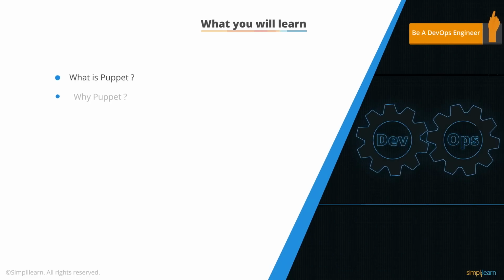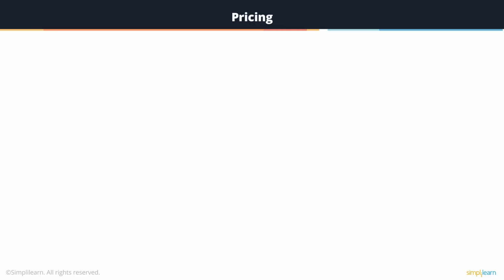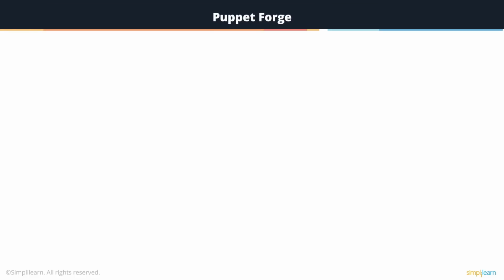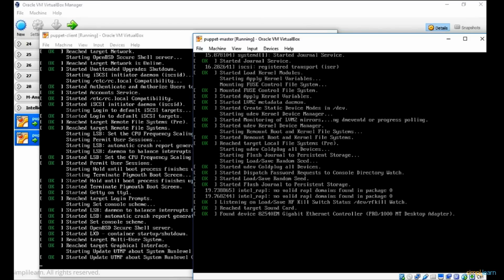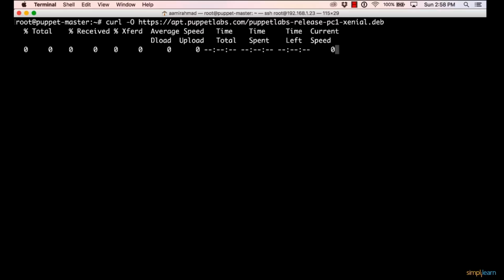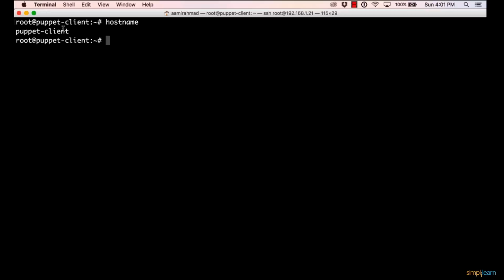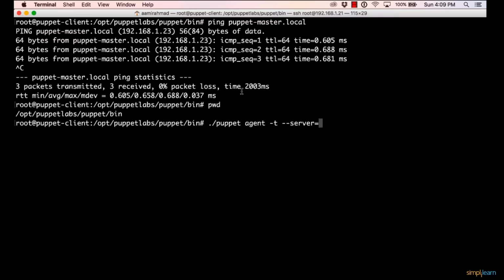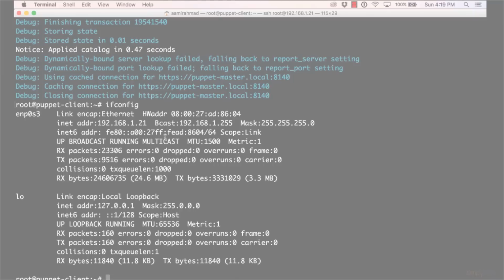Puppet Tutorial For Beginners | Puppet DevOps Tutorial | DevOps Tools - DevOps Tutorial |Simplilearn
This Puppet Tutorial will help you understand the basics of Puppet tools along with a demo on how to set up Puppet. Puppet is basically a configuration management tool. When we talk about configuration in terms of servers when you have a lot of them in a data center or in-house, you will want your services in a particular state. Now, when you have 10 servers it is easy to do that using a script or going into each of those servers manually but then when you have a lot of servers say more 50 or 100, it is not possible.

This Puppet tutorial will the topics listed below:
1. What is Puppet? ( 0:26 )
2. Why Puppet? ( 2:37 )
3. Puppet pricing. ( 3:34 )
4. Puppet architecture. ( 4:06 )
5. Puppet community. ( 6:08 )
6. Puppet Forge. ( 7:03 )
7. Puppet DSL. ( 8:00 )
8. Puppet demo. ( 8:40 )

Why Puppet?
1. Puppet is easy programming language (DSL).
2. Puppet is opensource.
3. Good community support.
4. Puppet has over 4600 modules available.
5. Puppet is easy to deploy and manage tool.

The Puppet Demo will cover:
1. Setup the machines.
2. Setup Sudo DNS.
3. Install Puppet server.
4. Install Puppet client.
5. Sign the certificates.
6. Write an NTP module.

✅Key features
8X higher interaction in live online classes conducted by industry experts
   - 40+ In-Demand Skills and 15+ Tools

✅Tools Covered
- APACHE ANT
- MAVEN
- Ansible
- CHEF
- Puppet
- SATLTSTACK
- Apache Camel
- Jenkins
- Nagios, etc.